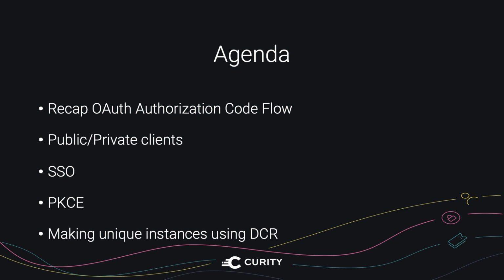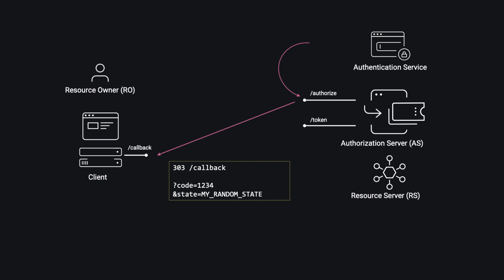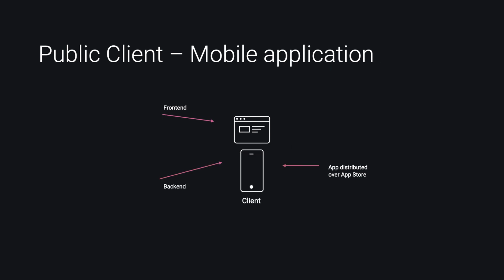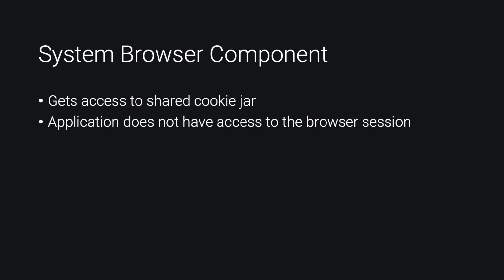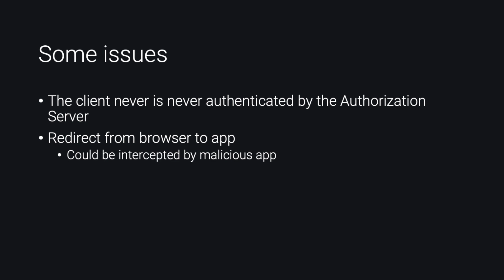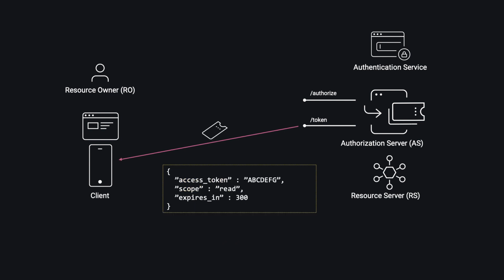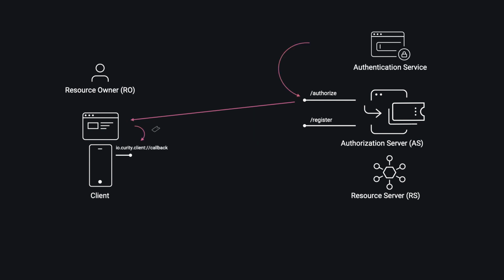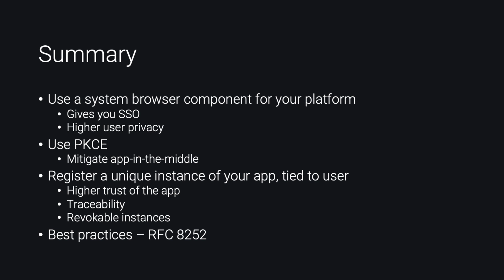OAuth for Mobile Applications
When using OAuth in mobile applications it's important to follow the best practices. The applications is considered to be a public client that cannot hold a secret, so how do we secure the requests? We will also discuss how to turn a public client into a confidential client using Dynamic Client Registration.

- OAuth for Mobile Apps
   - PKCE - Proof Key Code Exchange
   - Public Clients
- Dynamic Client Registration (DCR) for Mobile Clients
   - Creating Confidential Clients for Mobile Applications